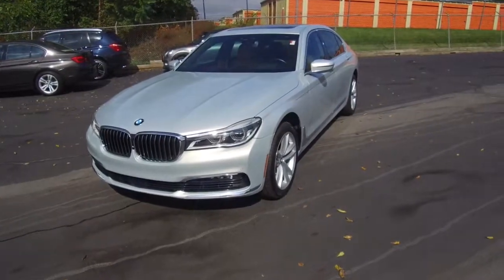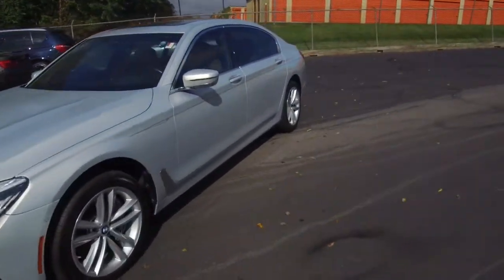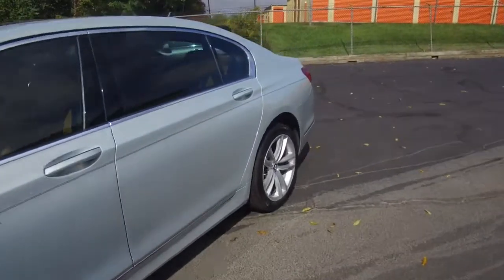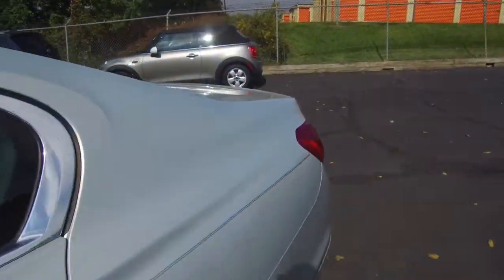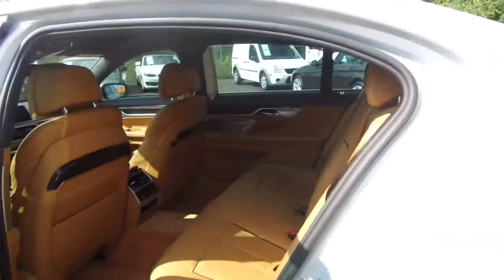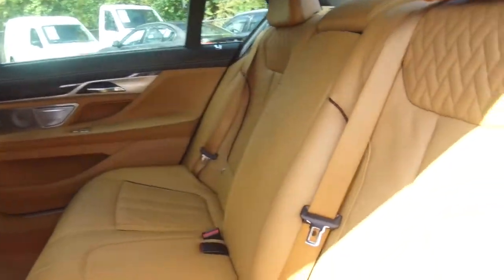2016 BMW 750i How To use the LATCH system for child seat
2016 BMW 750i How To use the LATCH / isofix system for child seat